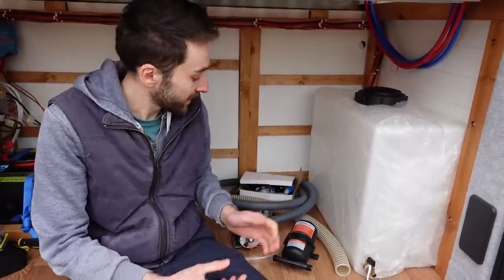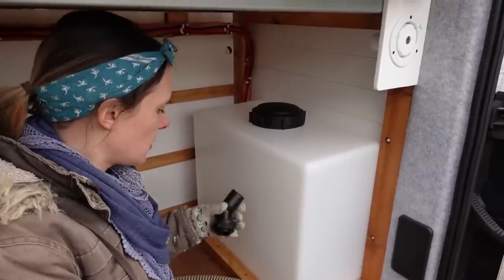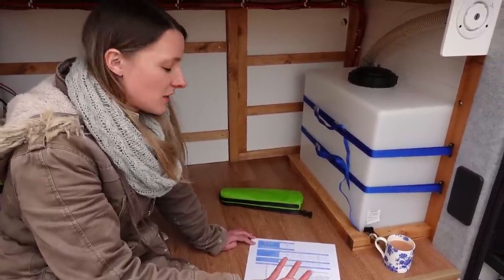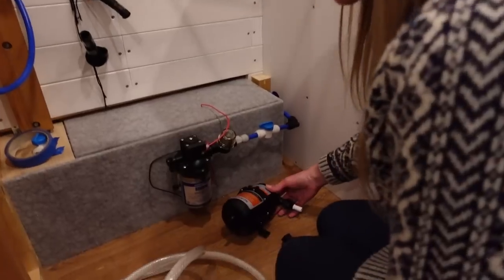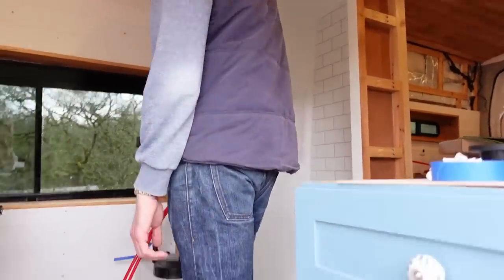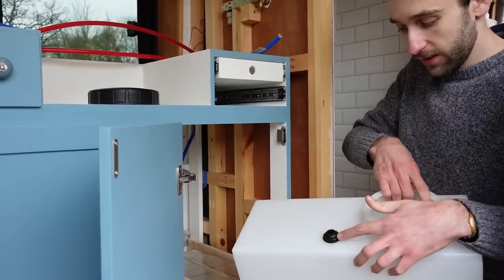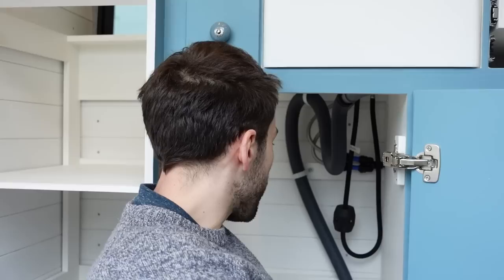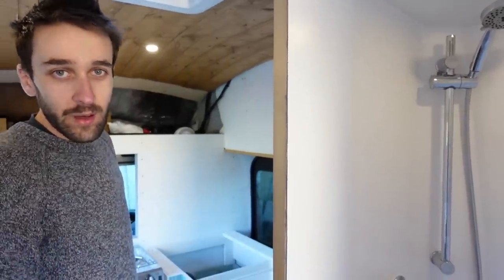Campervan Cold Water System (We Have Running Water!) | Transit Van Conversion E36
We've been looking forward to this project for a while as we're going to be installing the cold water system in our campervan so that we have running water!

We decided to go for a fully pressurised water system in our van as we have the shower and sink and wanted something that just works the same as in the house, so just turn on a tap and water comes out.

We're using the Shurflo Trailking 7 pump and Seaflo Accumulator and connecting it all together with John Guest 12mm pushfit pipe. It's our first time doing any plumbing in the van (or anywhere else!), so hopefully it'll all work without any leaks! 💧

↠ Shurflo Trailking 7 Pump (Amazon)
↠ Seaflo Accumulator (Amazon)
↠ Shurflo Inline Filter (Amazon)
↠ Hapilife Tap (Amazon)
↠ Pipe Cutters (Amazon)
↠ Holesaw Kit (Amazon)
↠ Loctite 55 Sealing Cord (Amazon)
↠ Sanding Drum Set (similar to the one we have) (Amazon)
↠ Victron Lynx Distributor (Amazon)
↠ Blue Sea Fuse Hub
↠ Scrubba Wash Bag (Amazon)
↠ Water Inlet Cap
↠ Drain Tap
↠ 40mm inlet pipe

John Guest 12mm Fittings:
↠ Pipe inserts (Amazon)
↠ Elbows (Amazon)
↠ Shut-off taps (Amazon)
↠ John Guest Release Tools (makes getting the pipes on and off easier!) (Amazon)
↠ Everything else!

Support Us
If you're enjoying our videos and would like to say thanks you can buy us a tea or coffee here!

Filmed with:
↠ Sony ZV1 (Amazon)
↠ GoPro Hero 8 (Amazon)
↠ Zhiyun Crane M2 (Amazon)
↠ Rode VideoMicro (Amazon)

All our videos are for entertainment and show our process of converting our campervan. They're not intended to be tutorials and we may make mistakes along the way, so always do your own research and if in doubt about anything then make sure to get advice from a suitable professional